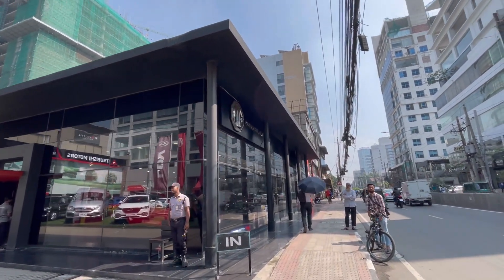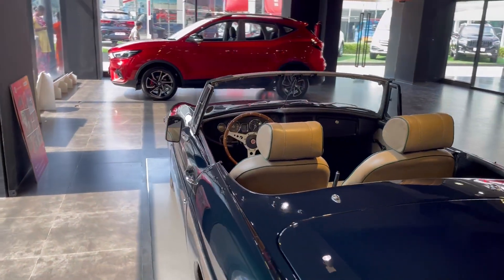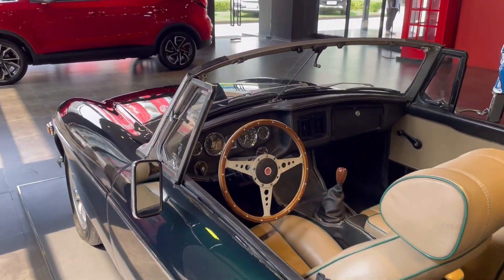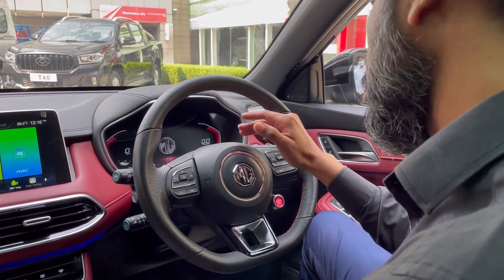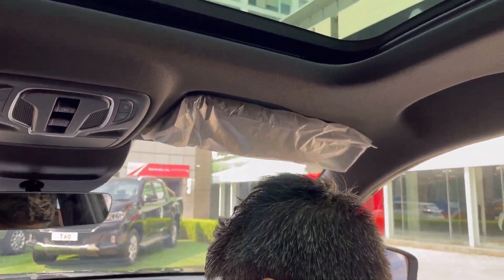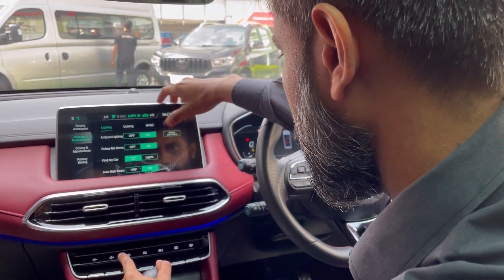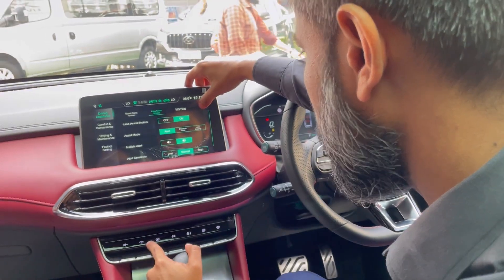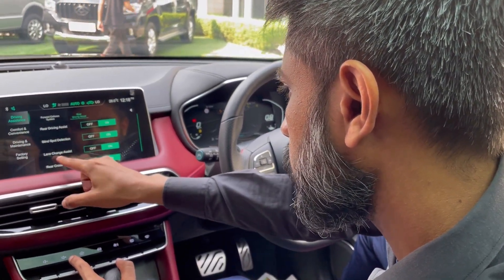MG HS 2023 || PRICE & DETAILS || আমাদের নতুন গাড়ী